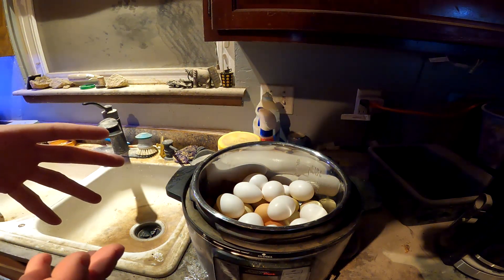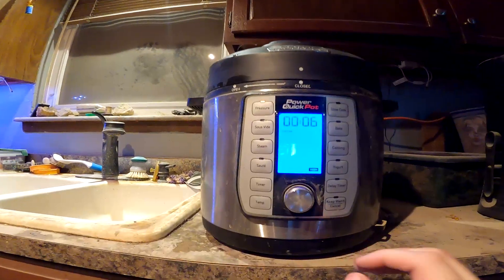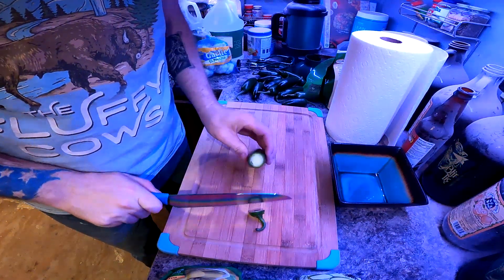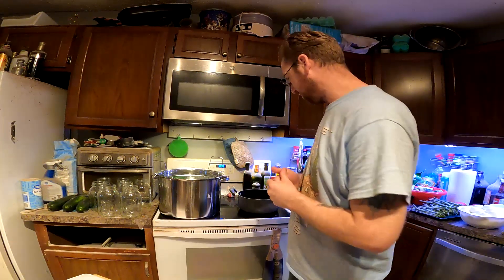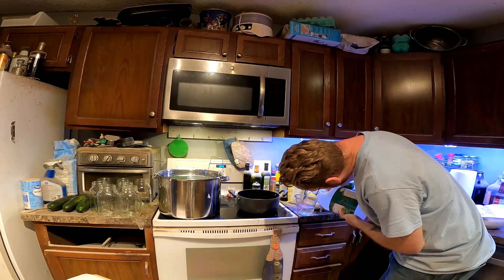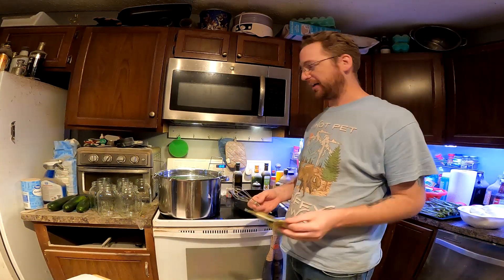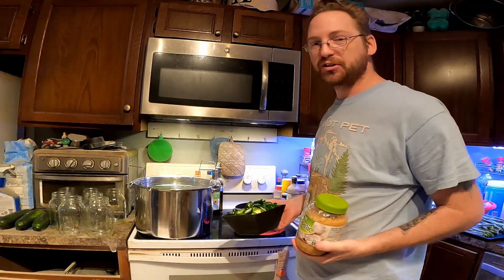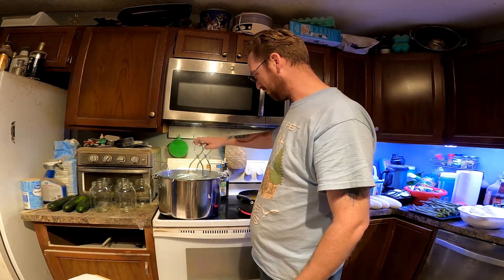How I make Spicy Pickled Eggs / My first pickling experience / Pickling for Dummies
In this mini series, this episode covers the process I followed to make Spicy Pickled Eggs.